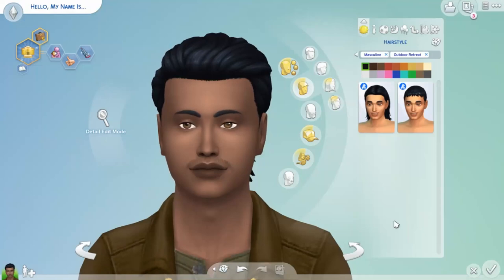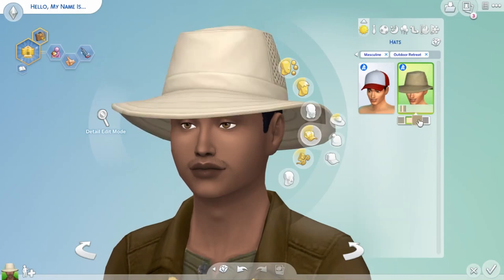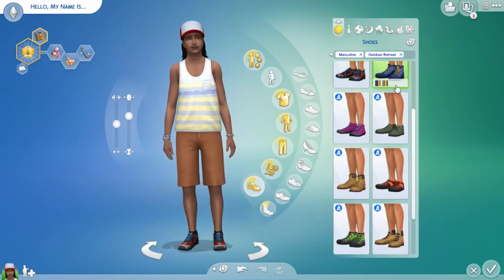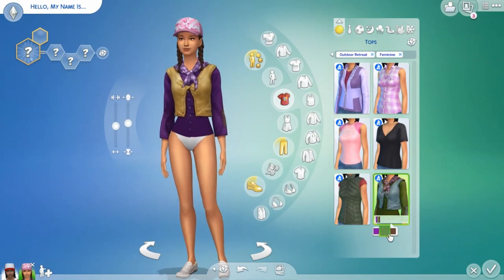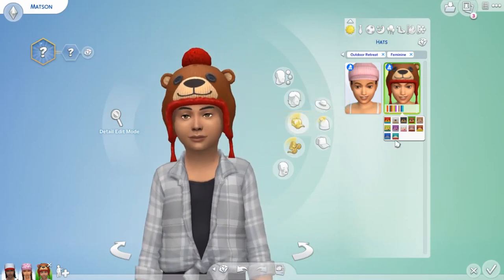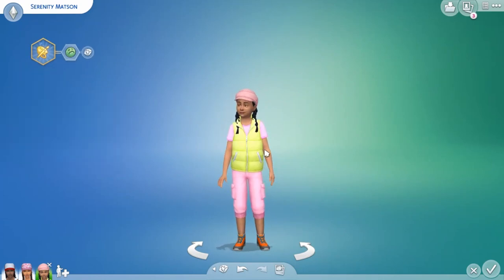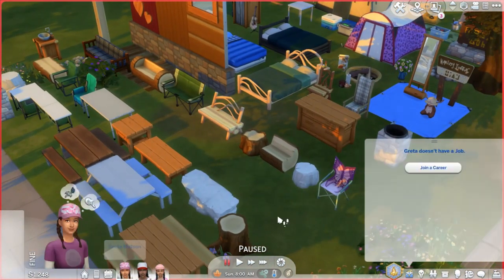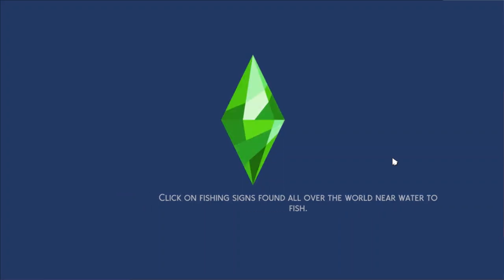Is The Sims 4 Outdoor Retreat Still Worth It In 2020?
So I finally caved and bought the sims 4 outdoor retreat in the origin sale and today I'm going to be reviewing it and deciding whether it is still worth the money still in 2020. How does it hold up compared to other sims 4 game packs?

Find me on the sims 4 gallery: ToriFoxx